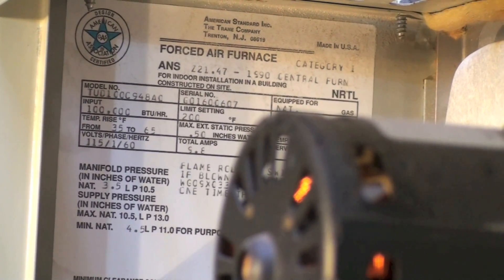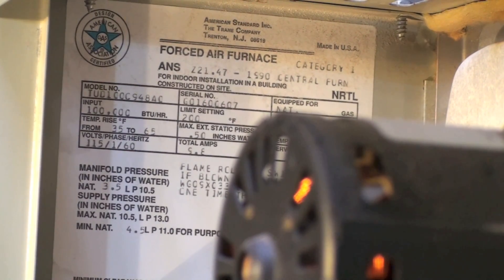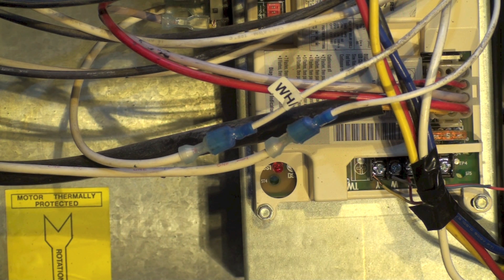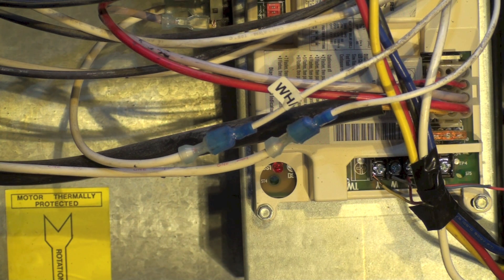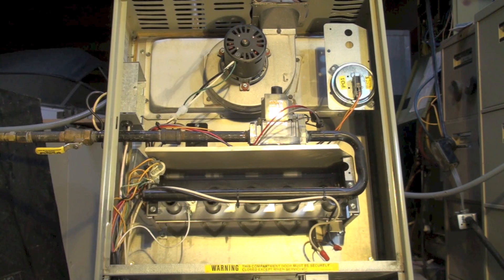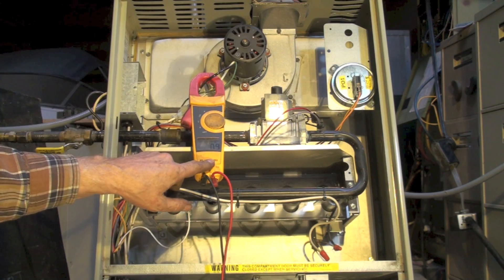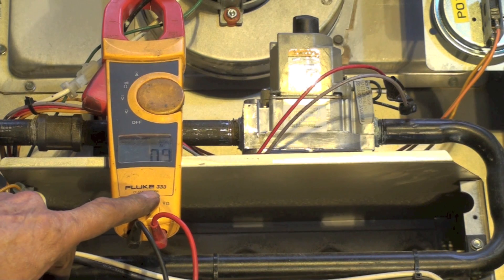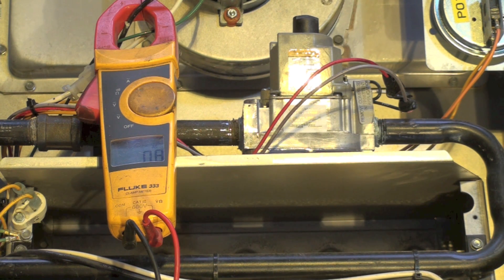Gas furnace, inducer won't start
This one is and 80% Trane furnace that the inducer won't come on.  See if you can find the problem.  This video is part of the heating and cooling series of training videos made to accompany my websites to pass on what I have learned in many years of service and repair. If you have suggestions or comments they are welcome.